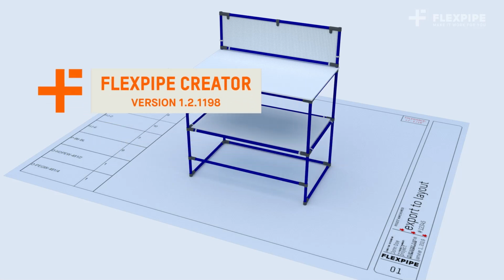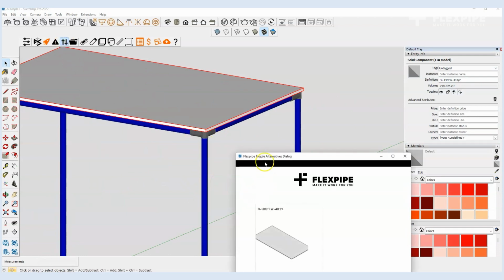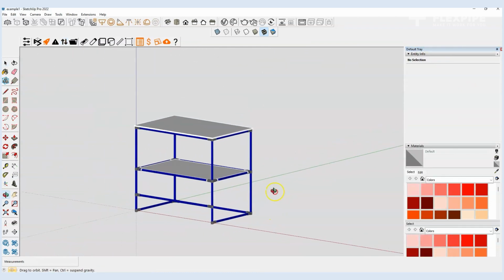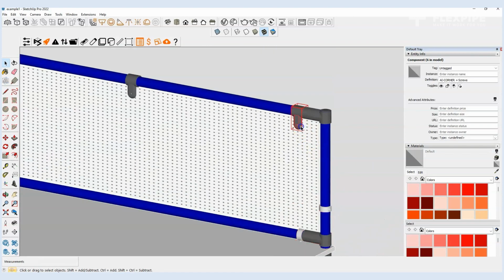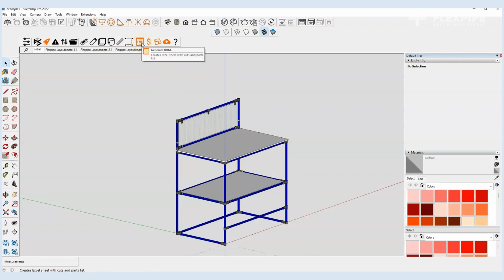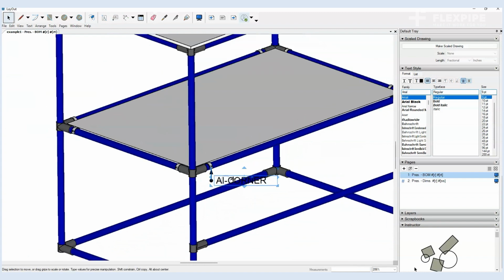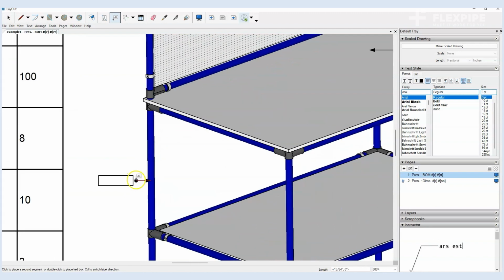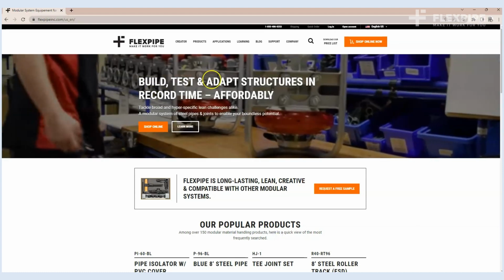✏️ Surface generator update + Export model into layout | UPDATE 1.2.1198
What's new? The Layoutomate!
- Export a model to LAYOUT for assembly/technical drawings
- Creates ISO view + Top, Front and Side views in LAYOUT
- Drag and Drop the BOM (.CSV) in LAYOUT

You will also find a few updates for the Surface generator in this new version

How do we get these updates? In SketchUp, look out for the ''Update button'' then download and install the Creator extension again.